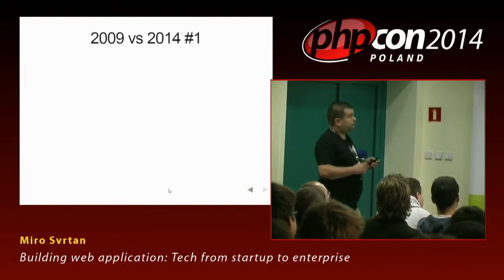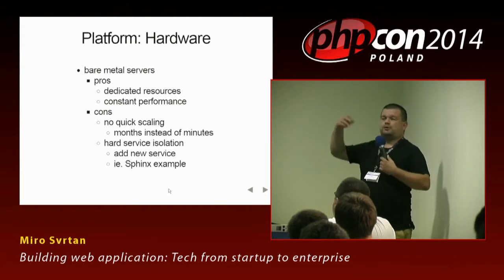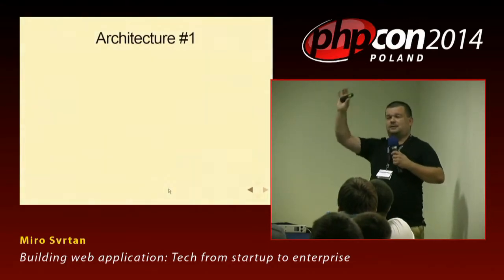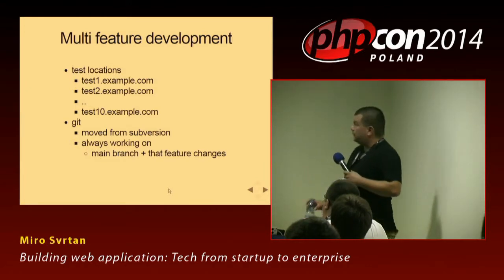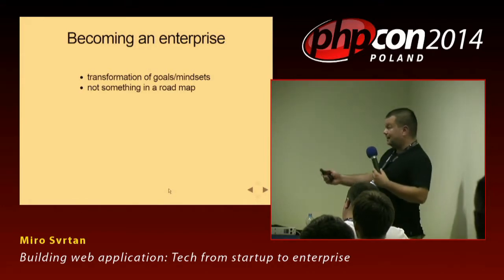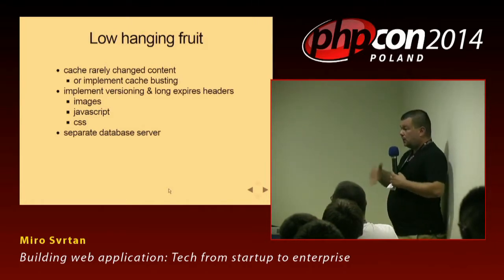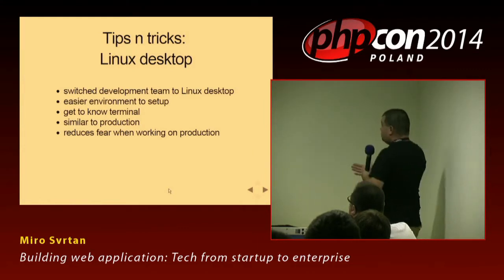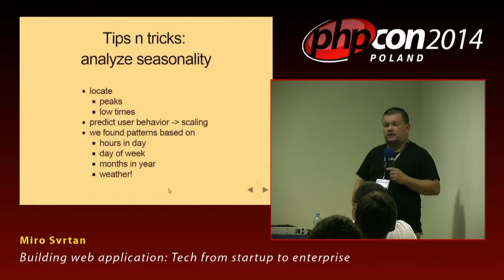Miro Svrtan: Building web application: Tech from startup to enterprise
Mid 2009, Njuskalo.hr was a 2 year old project gaining a lot of traction in local market. That traction meant that some changes needed to be done so platform was changed and I started working as a PHP developer maintaining this new shiny code. At that time, we had 23 mil PW (pageviews) and constantly growing. In just 6 months we doubled the traffic and in little over a year quadruppled it. Year and a half in, we became #1 site in pageviews, totalling little over 100 mil PW from our local market. When I’m talking about #1, I’m not talking about competting online classifieds but all other local sites (email hosting, news portals, forums, blog platforms, etc). Early 2013, 3,5 years after platform switch we had 300 mil PWs and in Jan 2014 we had 340mil PWs. As you can see, in 4,5 years we grew from 23 mil to 340mil PWs, almost at a rate of 100% every year. While we are aware that this traffic is zero to nothing in comparison to some of the world mega sites (facebook, twitter, google) we are a small team (2-4 developers), concantrated on building a product for our local market (there are less then 5 million Croatians). On the other hand, how many PHP developers had a chance to work on such a large scale project. Talk would cover how we scaled our platform: - bare metal enterprise grade servers hosted in our data center (no cloud due to latency issues) - scaling resources while in rapid development (bussines doesnt wait for techical problems to be solved) - implementing new technologies - implementing metodologies (technical & organizational) Mid 2009m we had one server hosting application, database & our banner server. Now we use 2 front servers, 6 app servers, 1 banner server and 3 DB servers in cluster. While this might not be tens or hundreds of servers, main scaling problem is from 1 to 2 not 2 to 10. While a lot of projects, when entering their enterprise phase start to produce less and less features, in 2013 we have built more features then ever before. With same number of developers but with focusing on developers knowledge and understanding of bussiness demands (and few other tricks :)